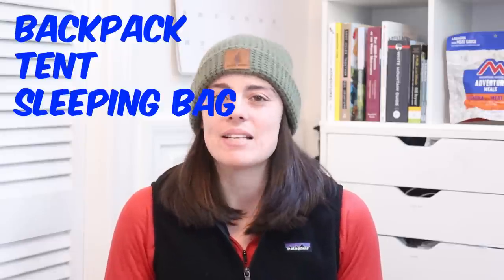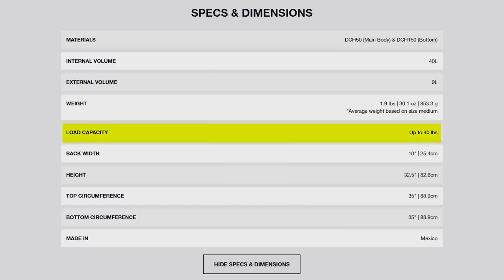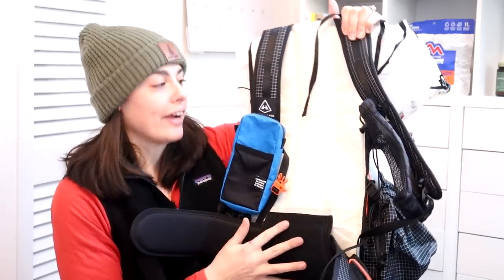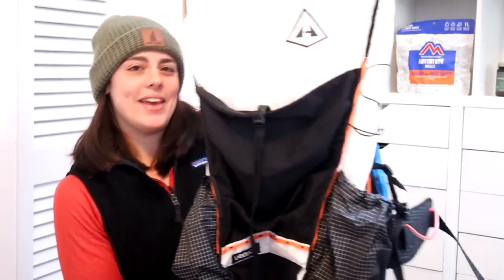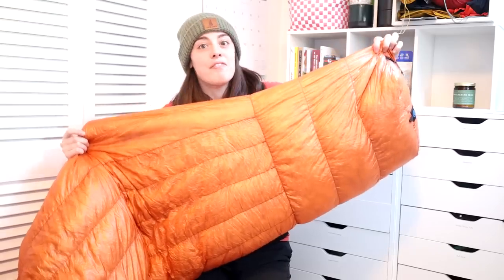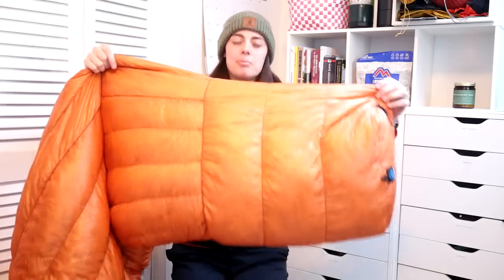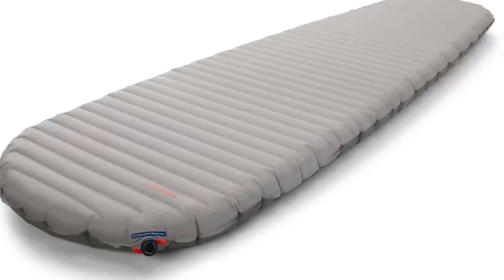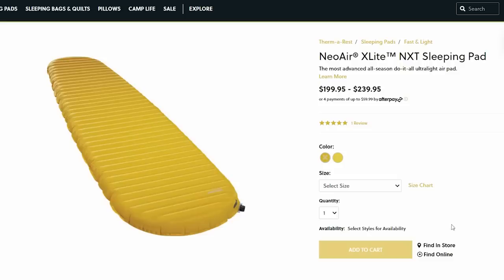My Big Three for the Appalachian Trail 2023 (& comparing them to last time)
My big three pieces of gear for the Appalachian Trail in 2023!
All about my backpack, sleeping bag, sleeping pad and tent.

BIG THREE GEAR!

Intro 0:00
Backpack 0:59
Sleeping Bag 5:23
Sleeping Pad 10:09
Tent 12:19
Compared to my 2021 Gear 14:32